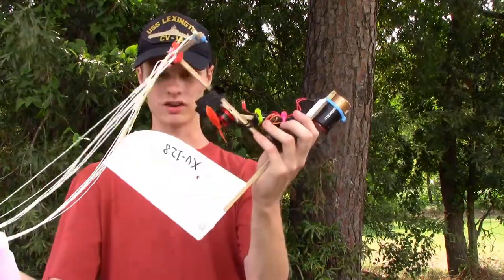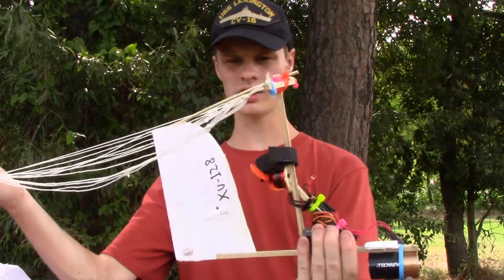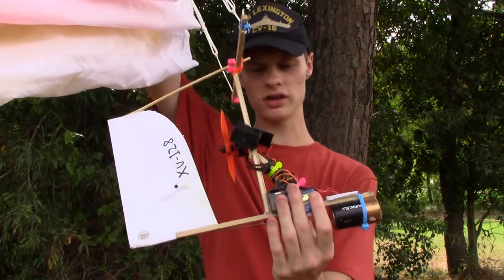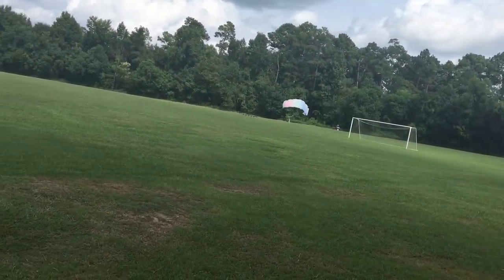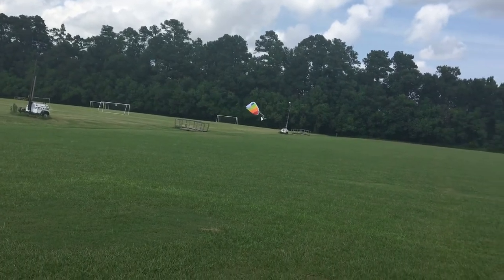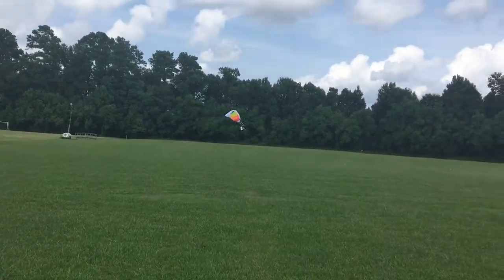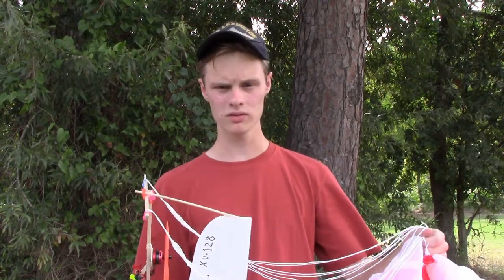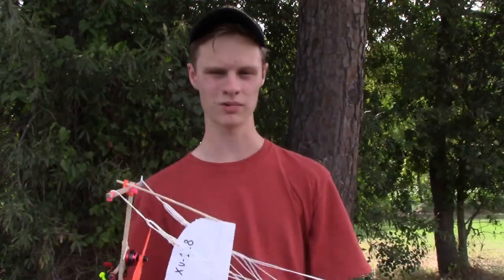Easy RC Paramotor You Can Build! (Parafoil/Stunt Kite)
RC paramotors have been out of reach for DiYers like myself, but after a amazing idea of using a wind surfing stunt kite I decided to try to make my own paramotor!
The hardest part about the RC paramotors is the parachute, so if you can use a premade one like what I used it makes it a lot easier. I used whats called a stunt kite and cut holes in the back so it could generate more lift than drag like a normal kite. I will continue to prefect this design and I will release  build video with a parts list if I ever get to it.

XU-128 Paracopter Electronics :
1x 9g Micro Servo
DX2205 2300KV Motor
Flite Test 25 Amp ESC
3s 850mah battery with XT60
AR620 Receiver
Flown on DX6e Spektrum Transmitter

here is a video I used to kind of gauge if mine will work or not: